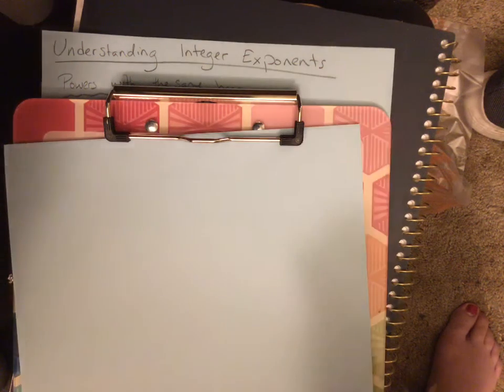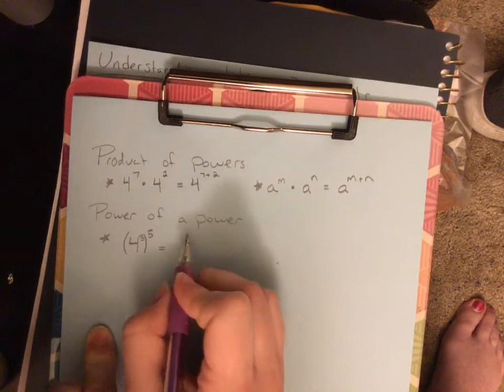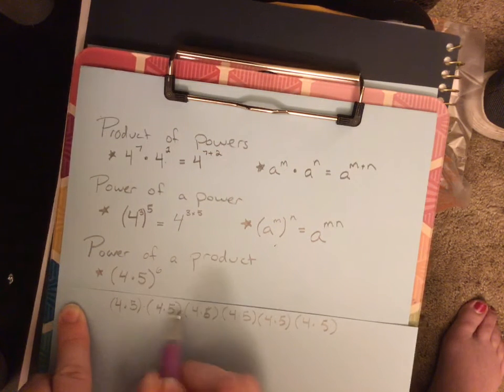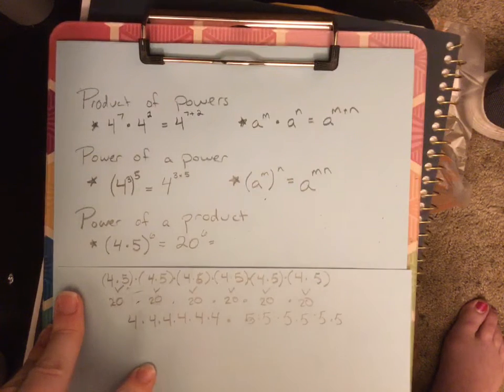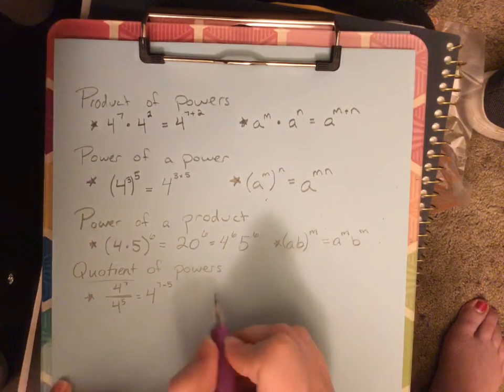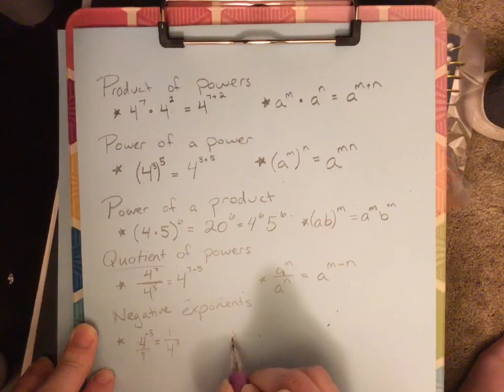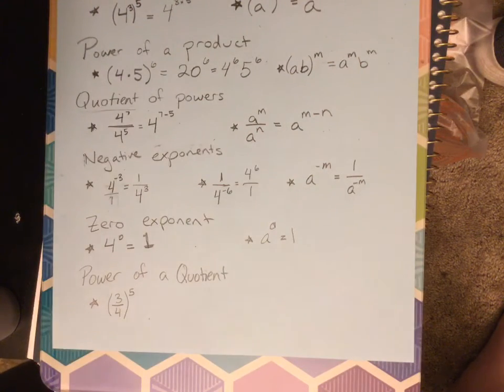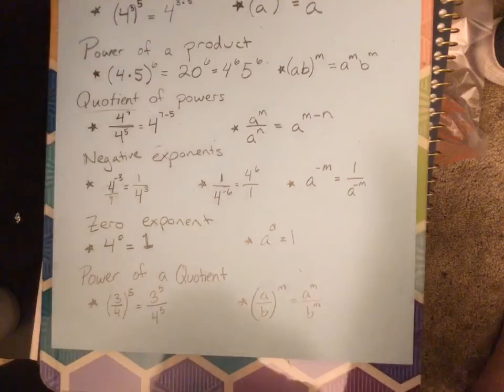Math 8 - Integer Exponents Part 2